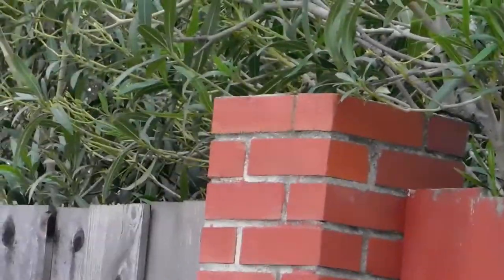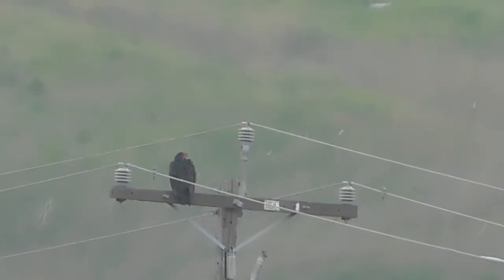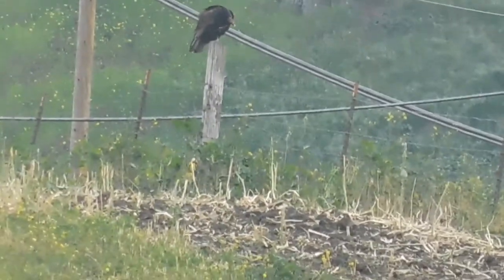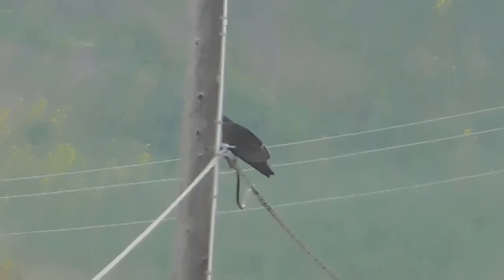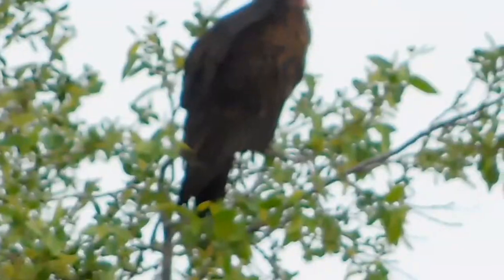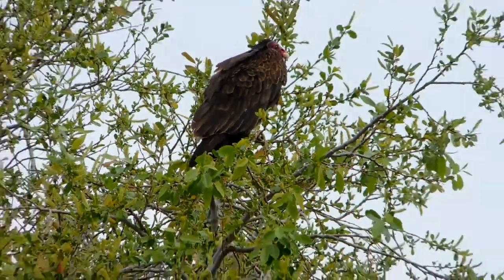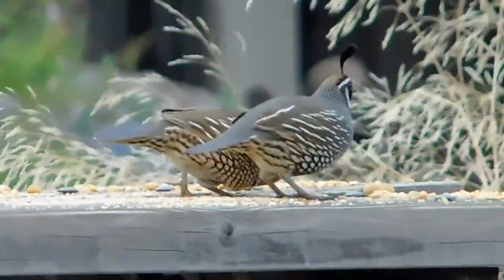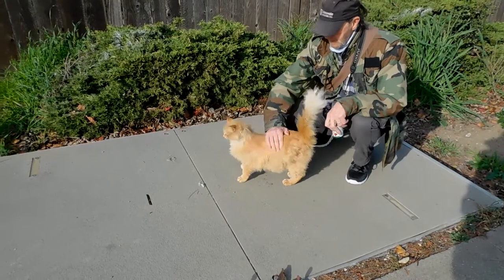Speedy, Fluffy, Turkey Vultures, California Quail and Red-winged Blackbird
Speedy, the Western Mockingbird, was at the northern Blue Jay site, when we arrived.  We kept everything quiet, so as not to get Blue Jays flying over.  This allowed us to provide Speedy with three live mealworms that he didn't have to compete for.

Fluffy came looking for us, as she must have felt we were not getting to her quick enough.  We had just left the southern Blue Jay site, when there Fluffy was, meowing at us.  She led the way back to her area.  Jay put down treats, and while she ate them, Jay headed over to get her food ready and to top off her water dish.  Once Fluffy joined Jay, I turned off my camera, as we were going to pick up the trash that had accumulated in Fluffy's area.  We put our gloves on and I pulled out the small trash bag I carry in my utility belt.  Her place looks so much nicer now.  Just wish people weren't such slobs, who think nothing of dumping empty containers and other garbage.

As we reached the Lutheran Church area, we didn't have Kali, but Jay spotted a Turkey Vulture on a distant utility pole, that was southeast of Whispering Hills Ranch.  I did a few videos and Jay did one as well.  Turns out we had three Turkey Vultures, in the same general area.  I was able to capture two of the Turkey vultures fly from their original posts.

As we arrived at Alviso Adobe Court, the street we turn onto for the park.  Jay pointed to a Turkey Vulture, perched on the top of a houses chimney top.  I of course did a video before we headed into the park.

I was getting ready to head up the park's steps, to the picnic area, when I saw a Turkey Vulture, perched on the same tree that a Cooper's Hawk had been on yesterday.  I did a quick video, then went to the picnic area to put the food down for the park birds.  When finished, I did a closer video of the Turkey Vulture, and then went to the back area of the park, where I was able to get a view of the front of the Turkey Vulture.  I then went to where we watch the action at the picnic table and ground area.  A solo male California Quail was on a picnic table across from where we put the food at.  He jumped off the table, once he realized it didn't have birdseed on it.  Later we would realize that this was not part of the Quail Family.  At the table with birdseed, it was the female California Quail, and her juvenile male offspring, Junior.  The patriarch of the Quail family was nearby, calling and watching over his family.  After the Quails left the table, a beautiful Red-winged Blackbird showed up.  He was enjoying some of the peanut pieces and a lot of the birdseed.

We met up with Fluffy and back at her area, Jay put down more treats, and while she ate them, he was trying to gently remove a mat on the left side of her neck.  He managed to gently disengage most of the mat from her fur, but it was still hanging on.  I advised that a quick tug would do the trick and it did.